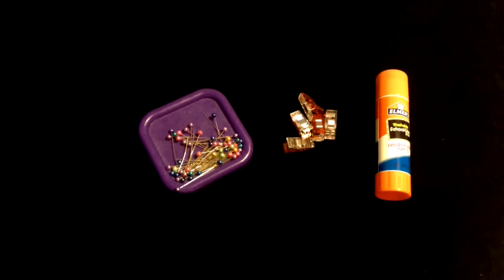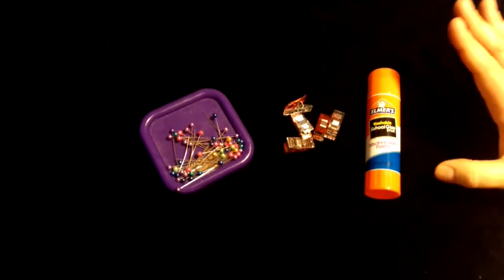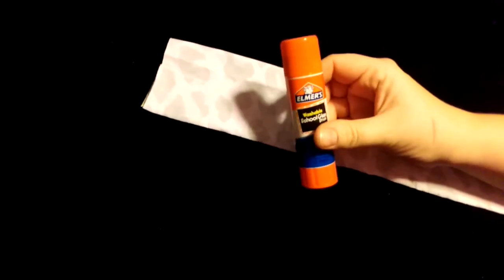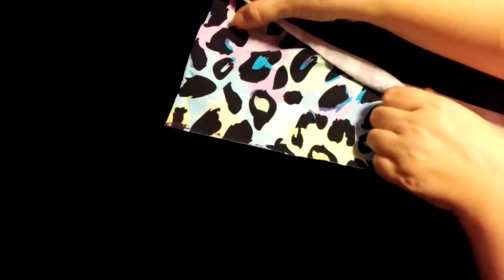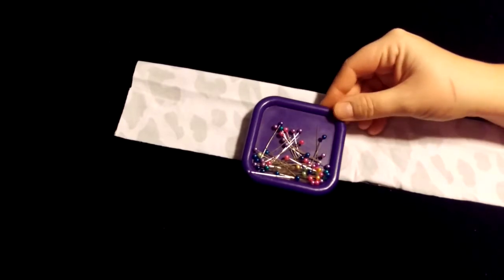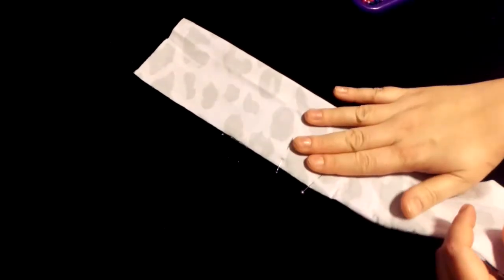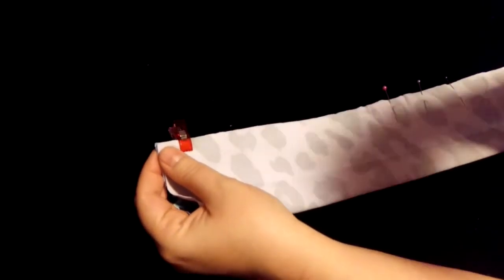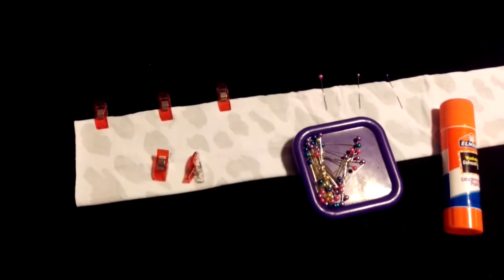Tip Tuesday - Pins vs Wonder Clips vs Glue Stick - Sash Fabrics